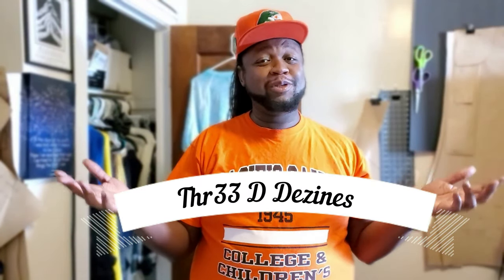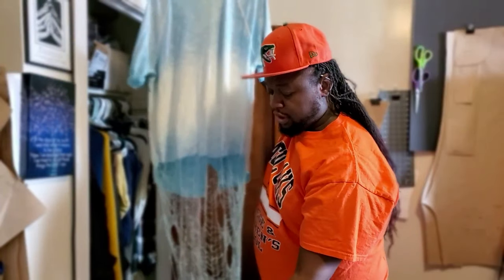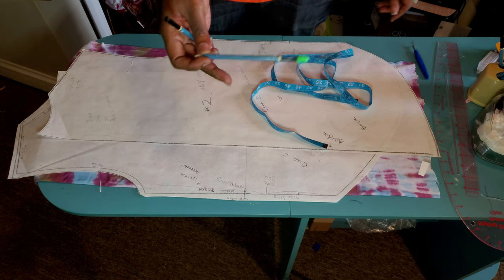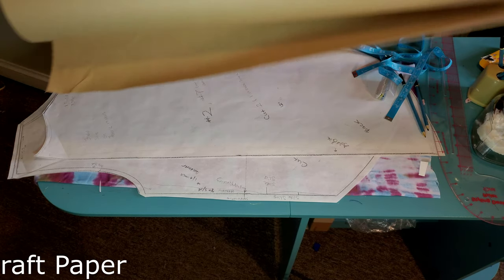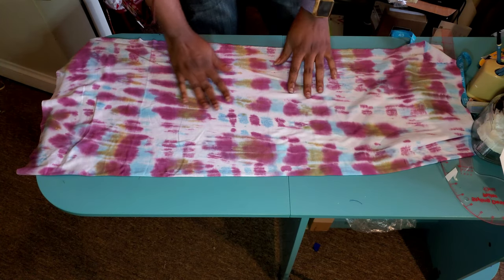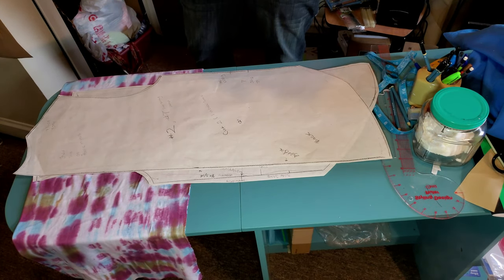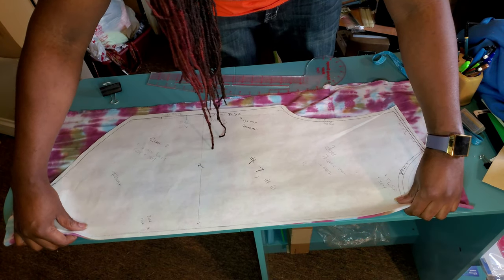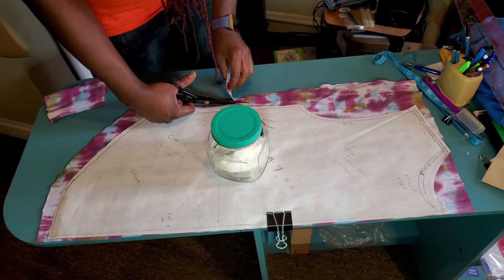Sew Along: Deconstructed (Sea Foam effect) T-Shirt/Dress Part 1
Thr33 D D3zines Demonstrates how to pattern, cut, sew, and deconstruct Tshirt/Tank with Half sleeves and Seafoam/spiderweb effect. Perfect for Spring and Summer! Upgrade your Wardrobe today with a custom design.